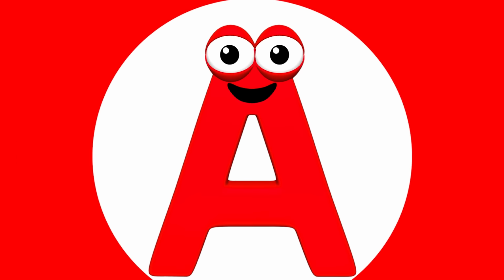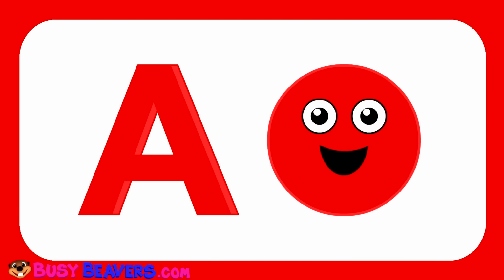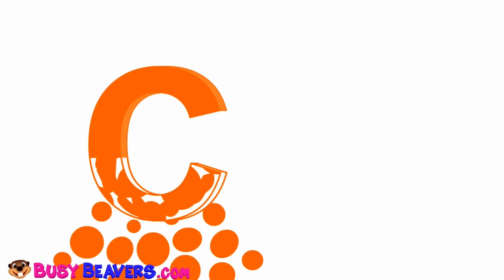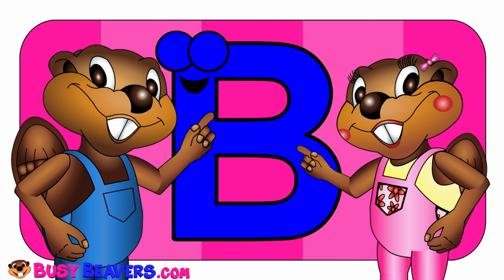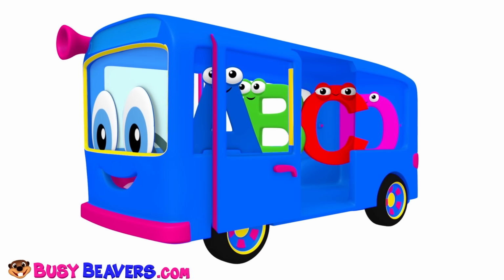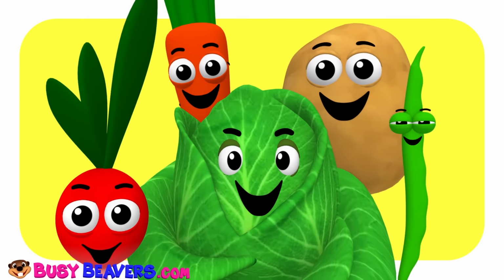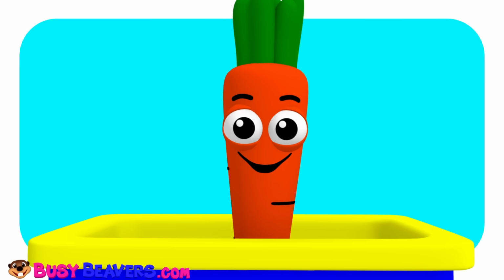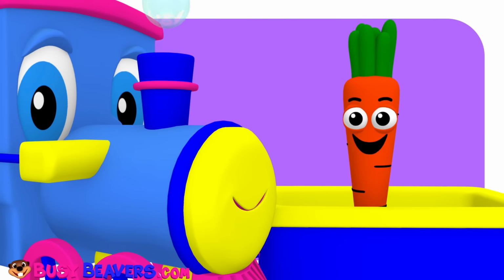Learn Colors Play Doh Pasta Machine Making Spaghetti Surprise Toys Play-Doh Numbers Counting 123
Teach Numbers by Making Play Doh Spaghetti into Numbers for Children to Learn How to Count 1 to 10. Chant the Numbers & Sing Kids Nursery Rhymes for Babies & Toddlers with Catchy Tunes in this Fun Learning Video.

Play Doh Numbers Spaghetti (Number 1) 00:04
Princess 123s ""Baby I Love You"" (3D) 01:08
Super Circus 3D Christmas Party 03:43
Play Doh Numbers Spaghetti (Number 2) 04:13
Count to 10 (3D) 05:17
Play Doh Numbers Surprise (Orange Egg, Number 3) 06:55
Super Circus 3D Christmas Party 08:00
Colors of the Alphabet 08:31
Paint Mixing (Pink) 10:22
Kids Learn Alphabet with Toy Bus 10:26
Super Circus 3D Pink Car Jump 12:13
Play Doh Numbers Spaghetti (Number 3) 12:54
Paint Mixing (Orange) 13:40
Incy Wincy Spider (3D) 13:51
Super Circus 3D Blue Car Jump 16:00
Numbers Chant (3D) 16:33
Learn Colors with Baby Bathtub (Green) 18:35
Brush Your Teeth (3D) 19:52
Super Circus 3D Monster Trucks 22:12
Play Doh Numbers Spaghetti (Number 4) 22:54
Sing to 10 (3D) 24:00
Super Circus 3D Purple Car Jump 25:34
Play Doh Numbers Spaghetti (Number 5) 26:19
Stevie Steamer 3D Counting Vegetables 27:25
Learn Colors Glitter Hand Finger Family Nursery Rhymes 30:39

Busy Beavers has been an Internet Leader in Kids Education & Language Learning Since 2006.
Over 1 Billion Viewers proves that Kids LOVE Busy & Baby Beavers.

More Beavers Smash Hits

Follow Us

SHOP

Download

Do You Want Your Child to Start Learning Daycare, Preschool & Kindergarten Basics Now?
Try Watching Baby Beavers on your TV, Tablet or Phone with your Child & See How Fast She Learns.

We Incorporate an Educational Message into Every Song & Lesson Video We Create.
Whether it's the the Alphabet, Counting, Colors, Shapes or Nursery Rhymes
Your Child will Learn to to Speak & Sing in English with Baby Beavers.

Our Cute Characters & Catchy Melodies are So Much Fun Babies Don't Even Know They're Learning.